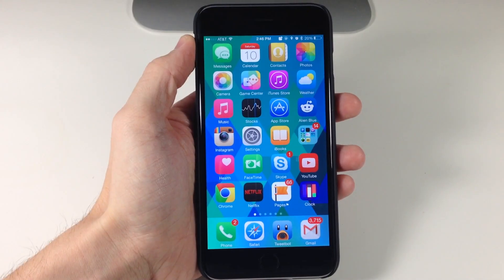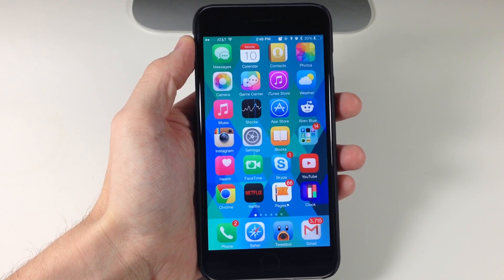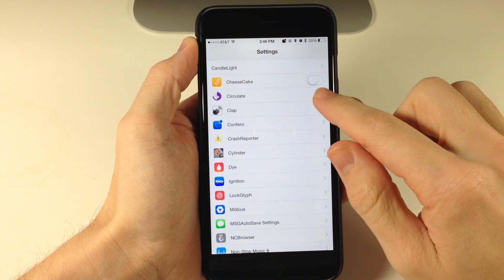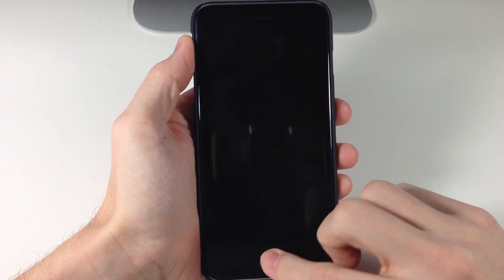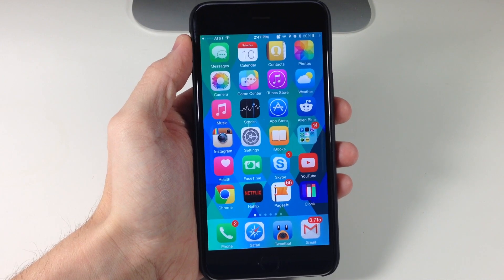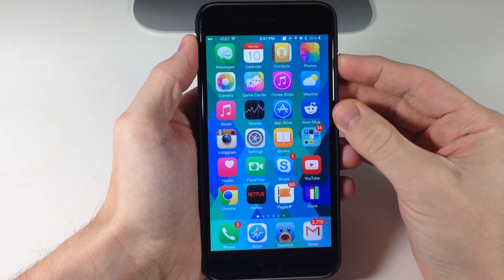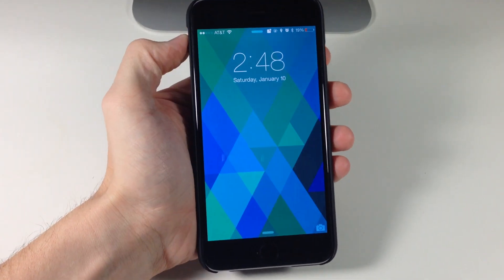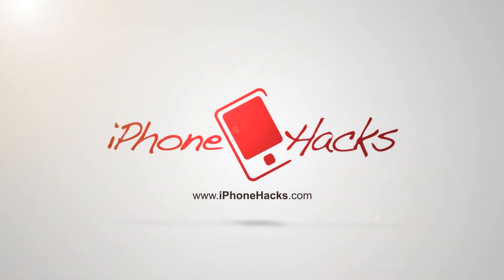Cheesecake gives iOS the Android L fade animation - iPhone Hacks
Android L has a pretty sleek fade out animation when you put your device to sleep. If you want to check it out for yourself, just download Cheesecake, it's free.